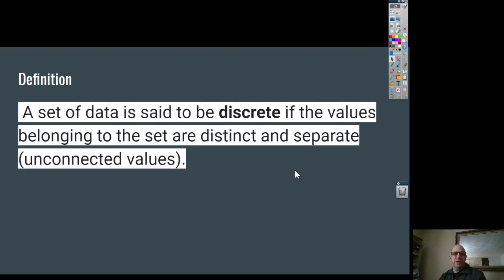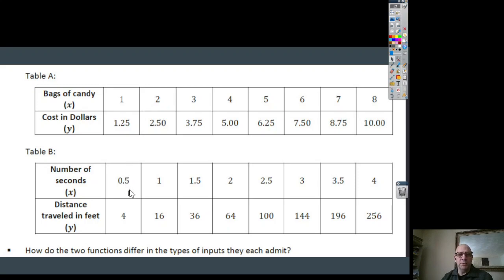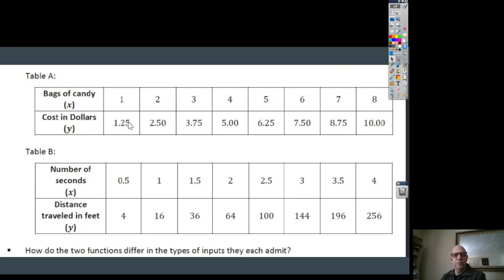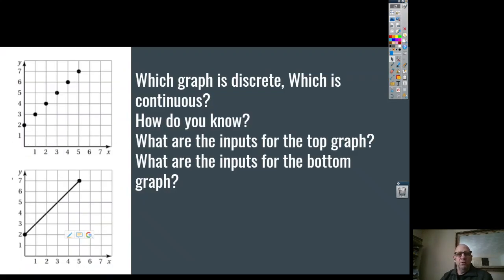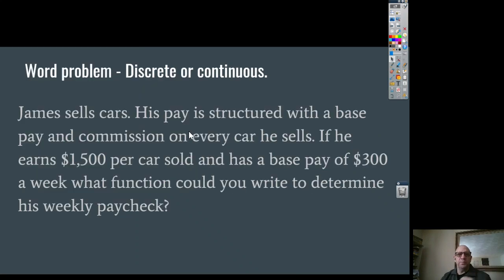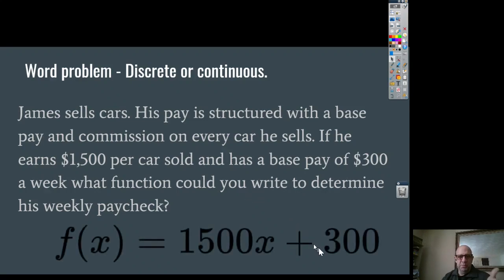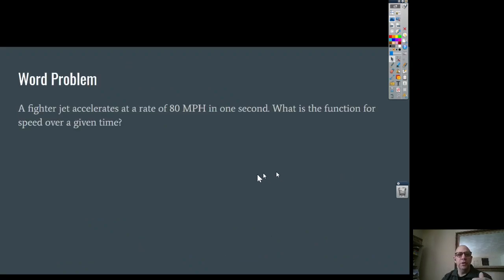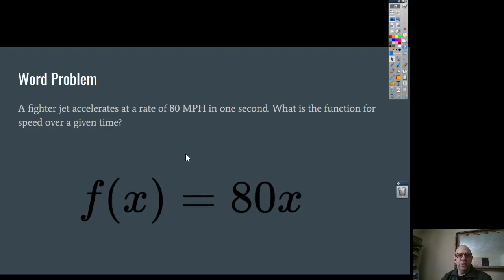Lesson 4 Module 5 Discrete and continuous